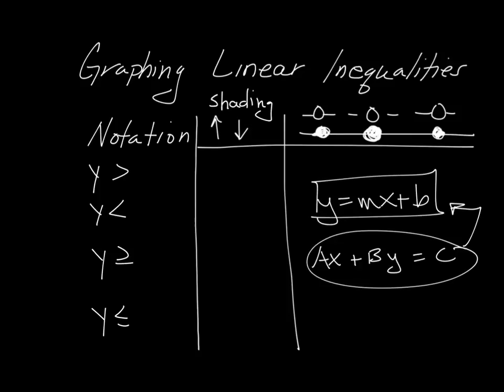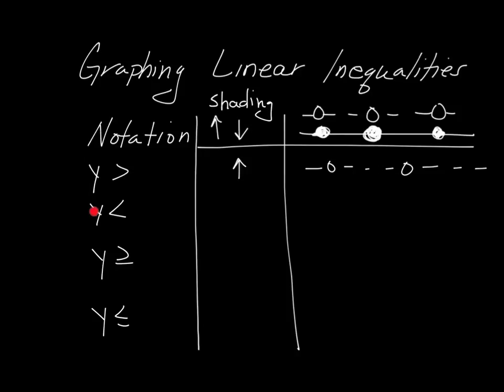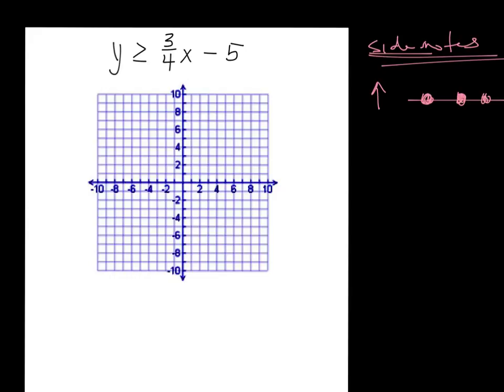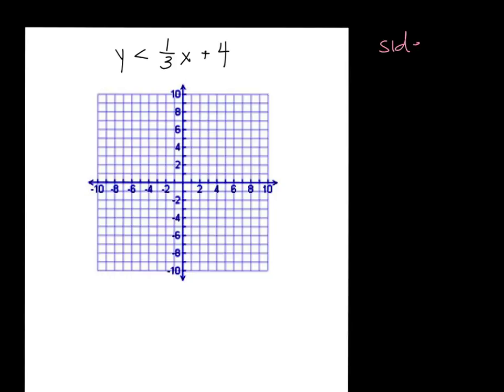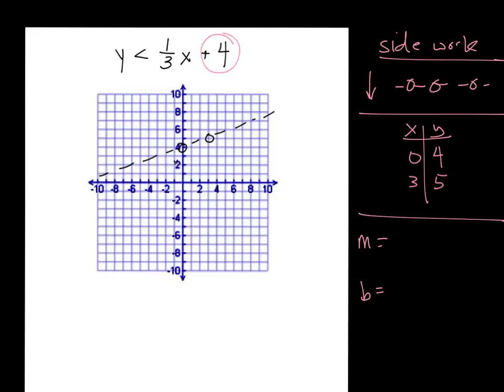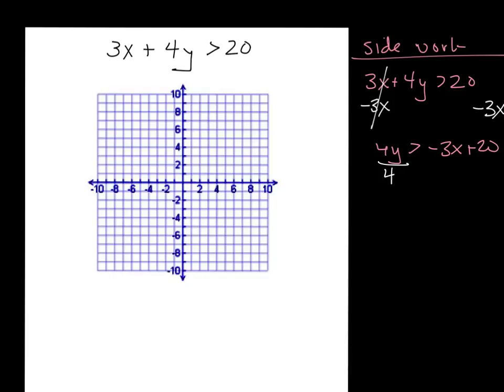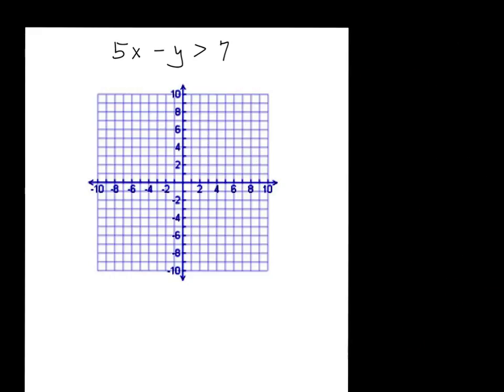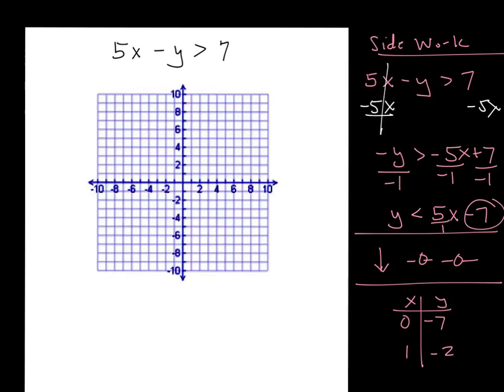Graphing Linear Inequalities